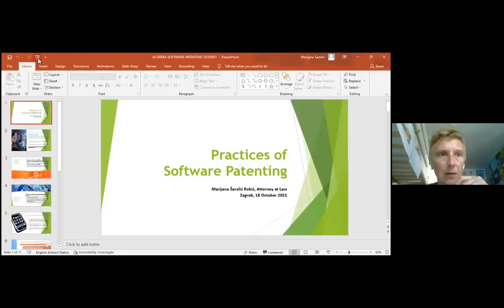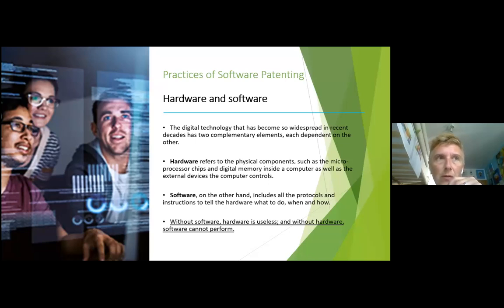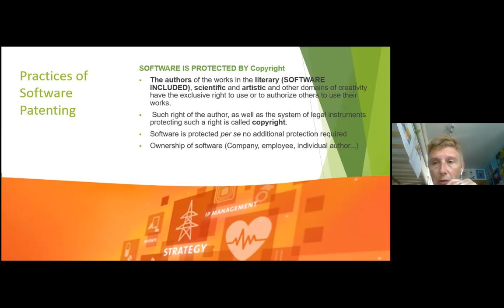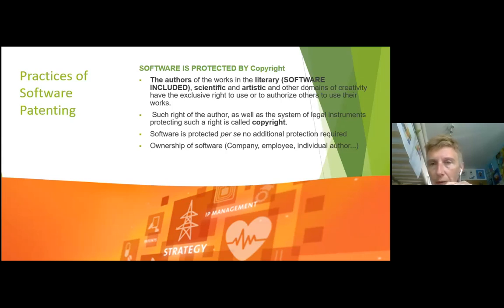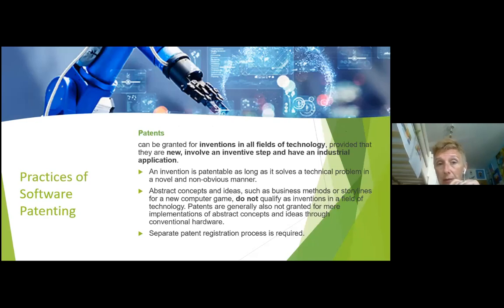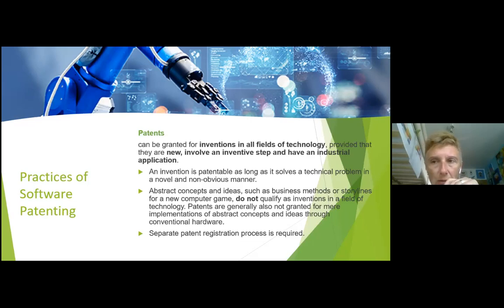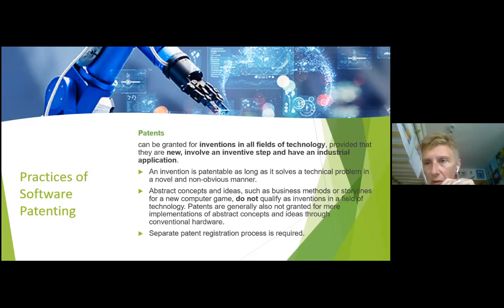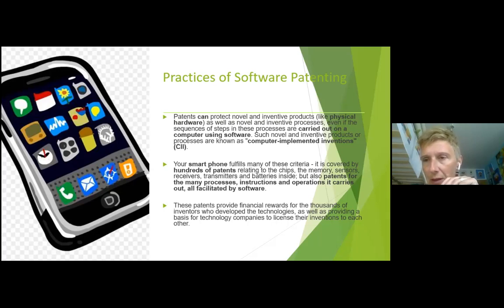Practices of Software Patenting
Presentation from Marjana Šarolić Robić for the Second TechTransfer Summer School